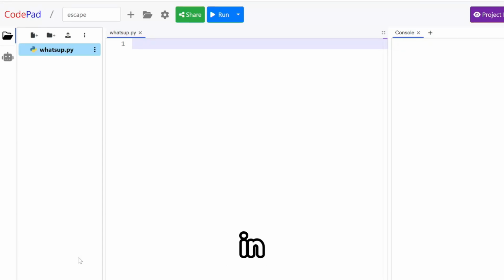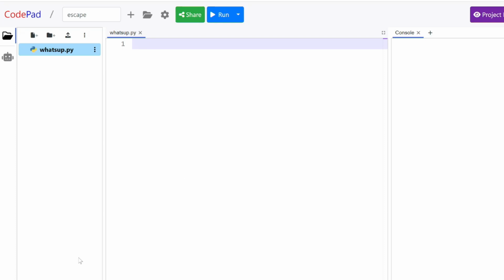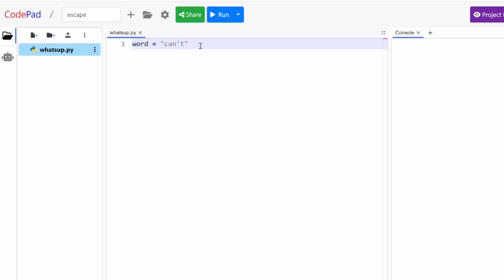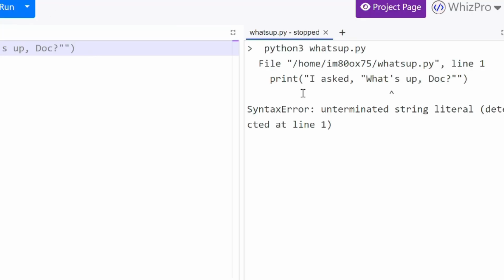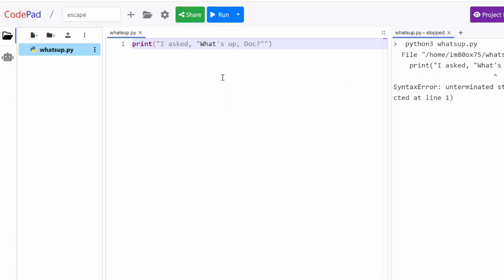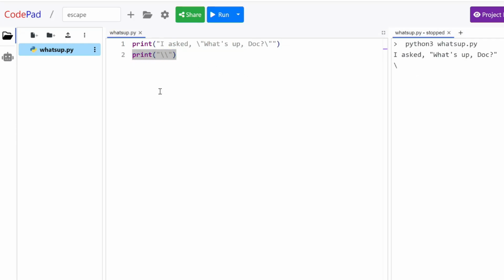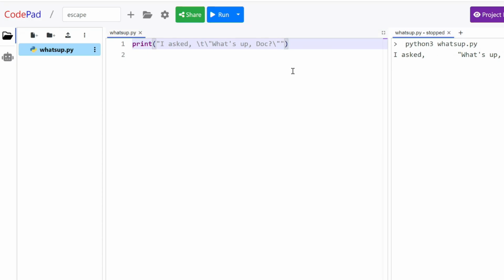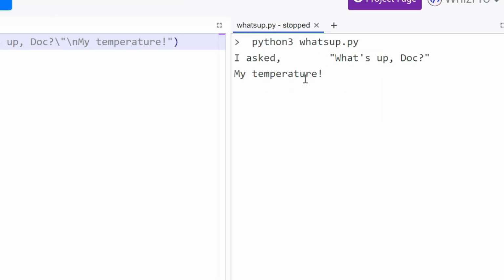Python escape characters explained 🐍🤔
Start coding now! Introducing (probably) the best online coding platform ever, with features such as sharing projects and support for graphical programs.

Not CoderPad, it's CodePad. Not a Java or Python tutorial for beginners, coding for kids, or how to learn coding, this is a funny trailer / introduction to the code editor and IDE known as CodePad. HTML is cool too.